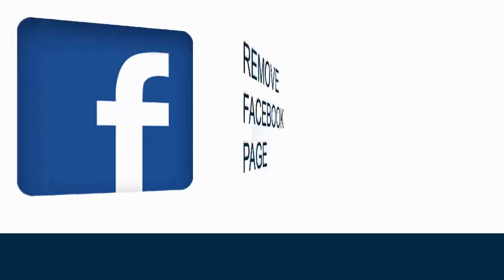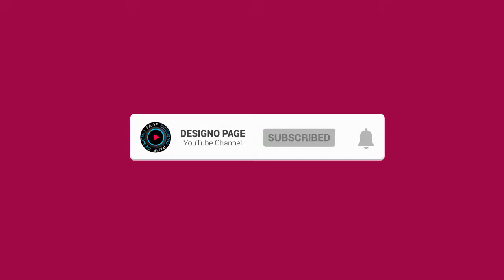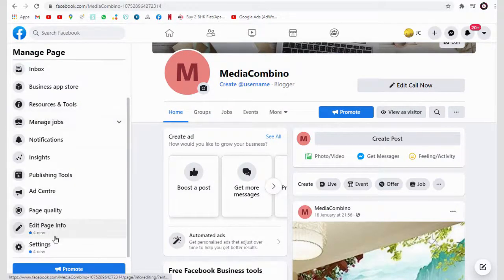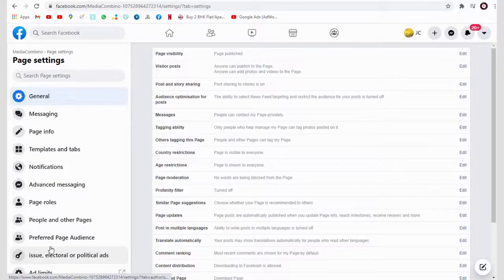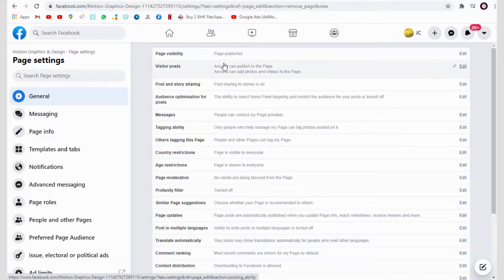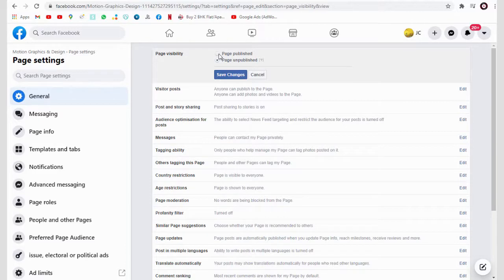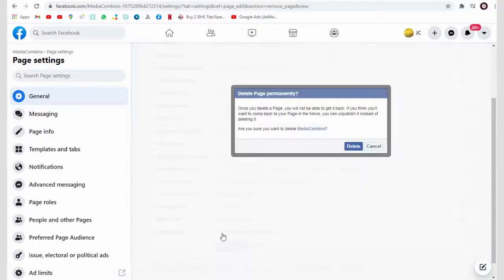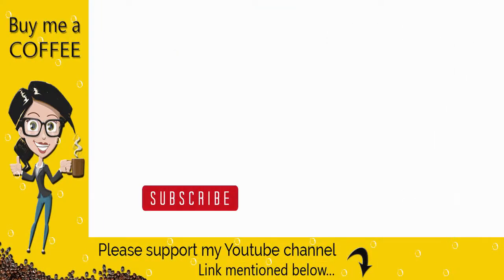How to Delete Facebook Page Permanently Remove Facebook Page Permanently 2021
In this video tutorial you can learn how to delete facebook page forever permanently.
So dont miss out , follow the steps completely.

Login into account and click pages tab and again select the page you want to delete.

Next you need to click settings tab on the left and again on the right scroll to the bottom and click  remove page section.

Here before deleting the page in haste you can unpublish the page and publish when you need it.

Next confirm deletion and you are done deleting the page forever, facebook users will not find it in the search results